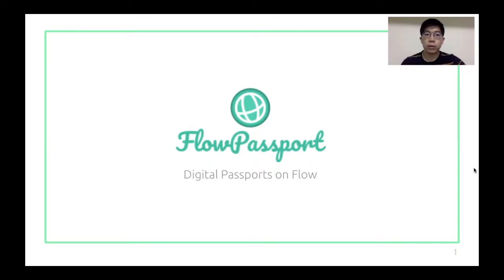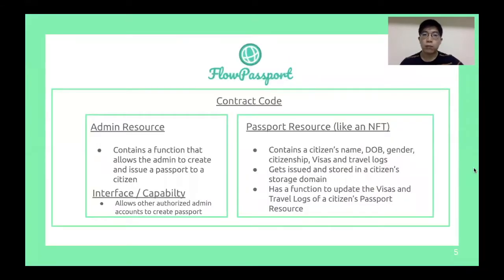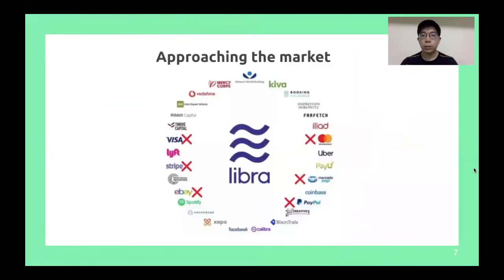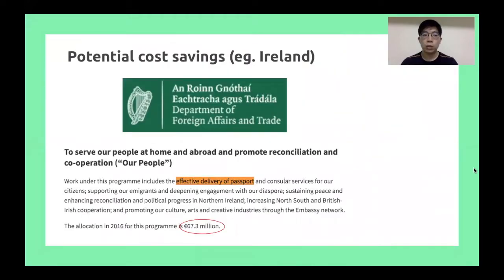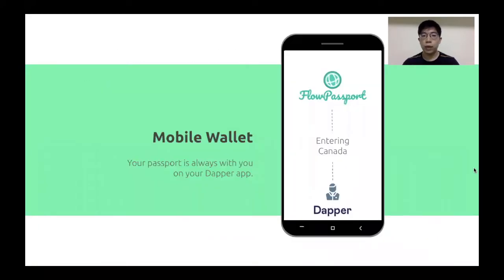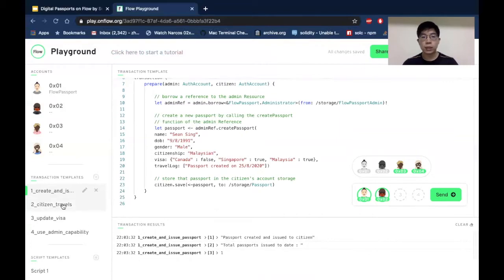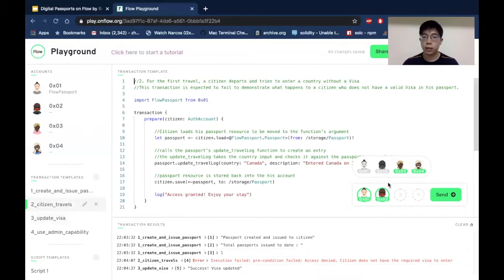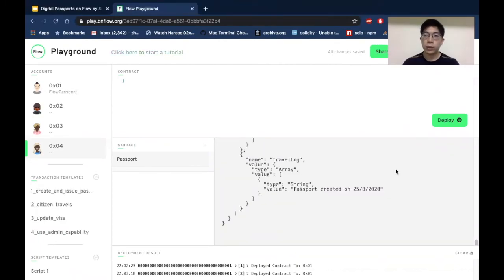FlowPassport Presentation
Created for Flow's Open World Builders (OWB) Program 2020.